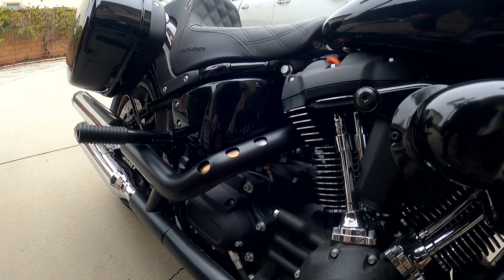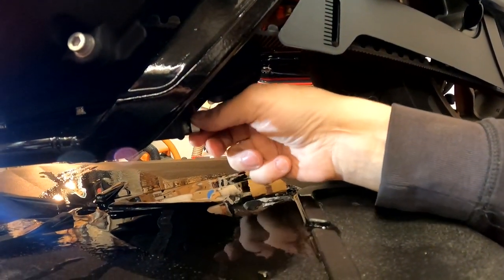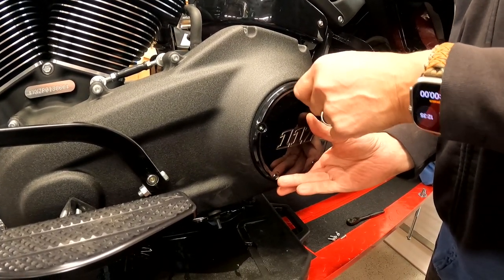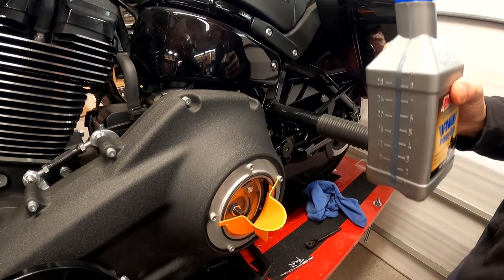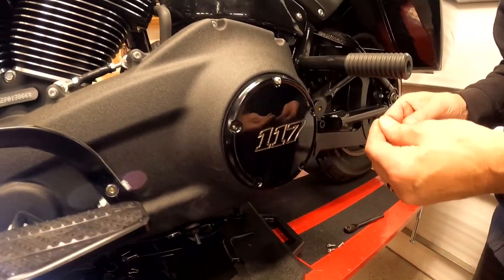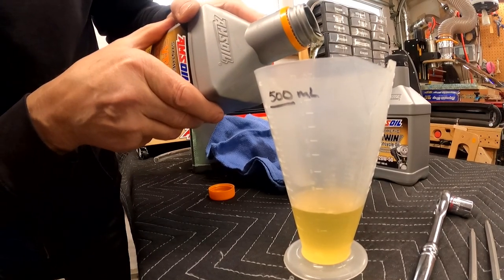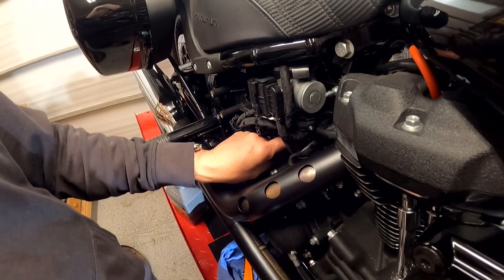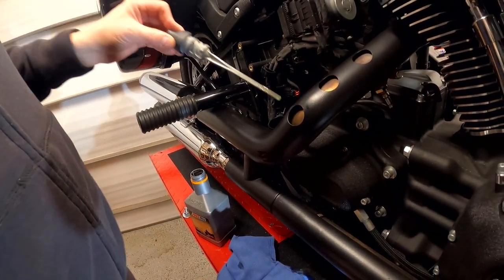Lowrider ST Oil Change For New Harley-Davidson Owners - Three Cavities Drained and Filled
Drain the old oil, fill with new oil.  Video for the new Lowrider ST owner who's curious about what's required to do this yourself.